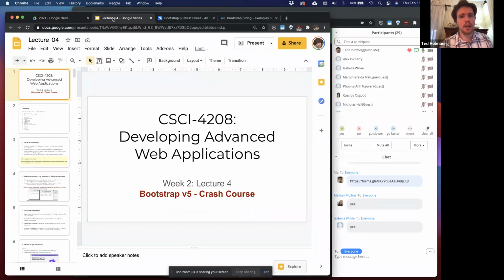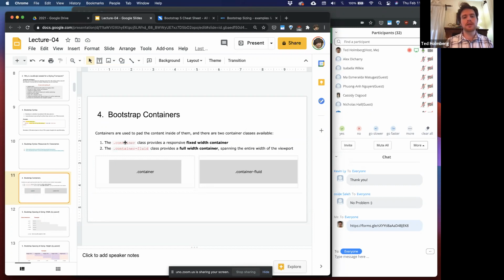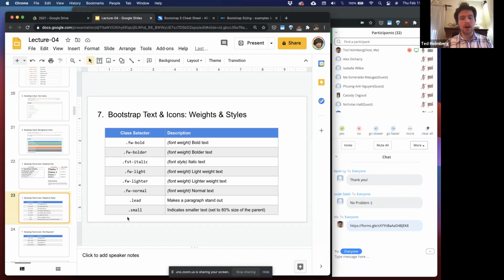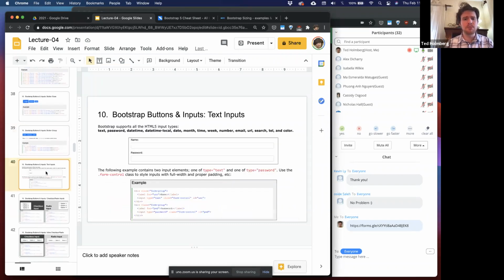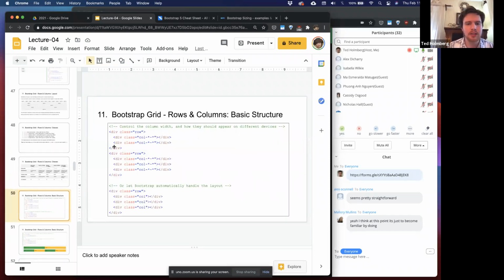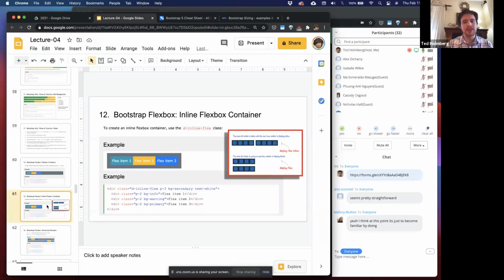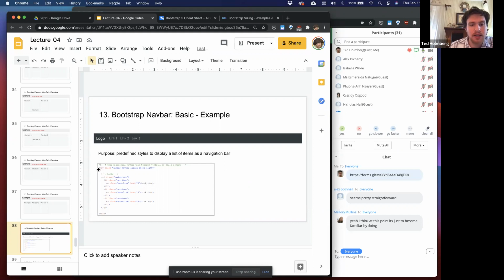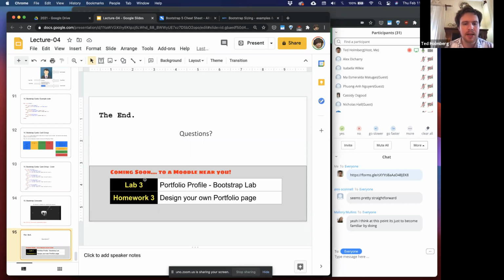CSCI4208 - Lecture 04: Bootstrap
Lecture 04.  Bootstrap

1. What is Bootstrap
2. Importing Bootstrap into HTML document
3. Bootstrap Syntax
4. Containers
5. Spacing & Sizing
6. Colors
7. Text & Icons
8. Tables & Lists
9. Images
10. Buttons & Inputs
11. Gridview: Rows & Columns
12. Flexbox
13. Navbars
14. Cards
15. Carousels